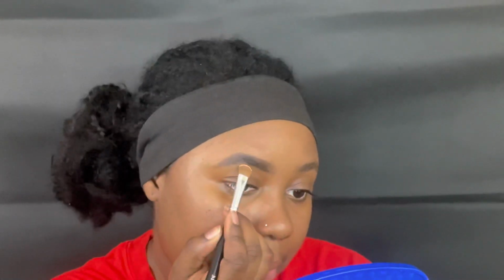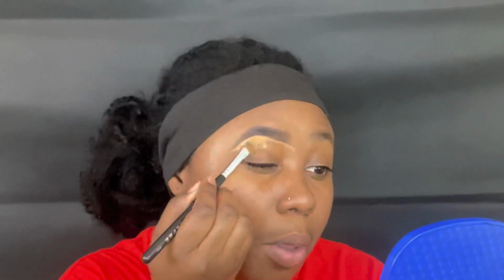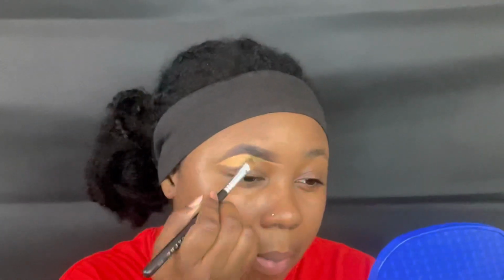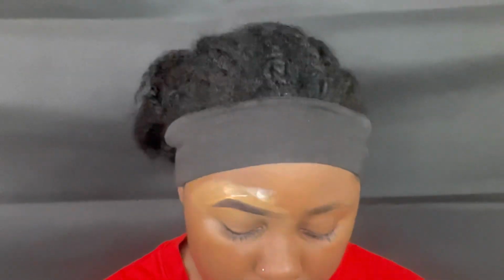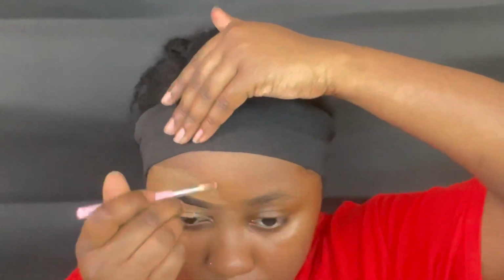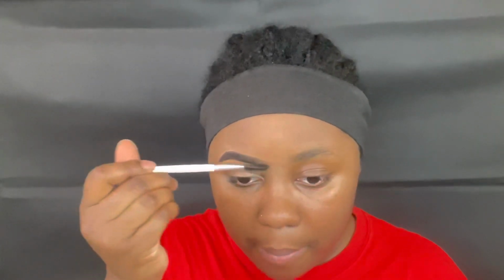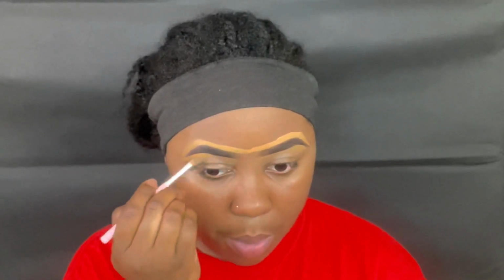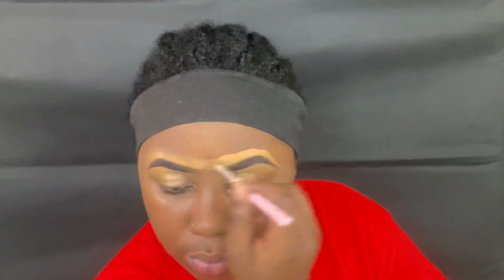Using eyeshadow to do my brows!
In this tutorial I drew on my eyebrows using only eyeshadow and concealer to clean it up.
I don’t own copyrights to this song, @ToriLeonn does.